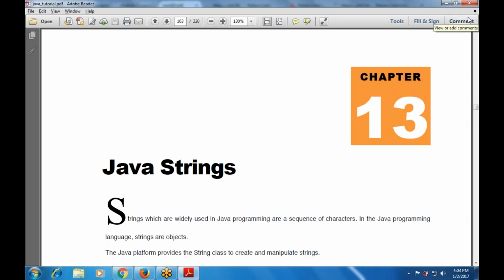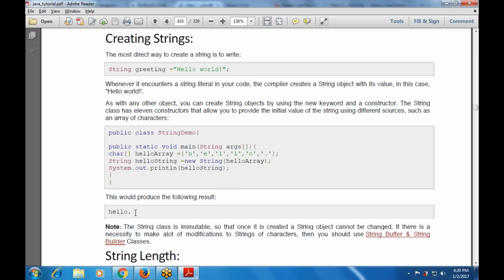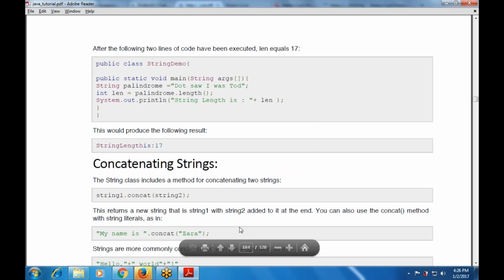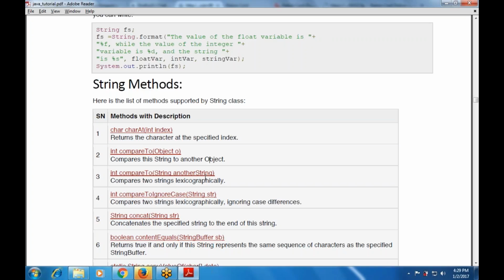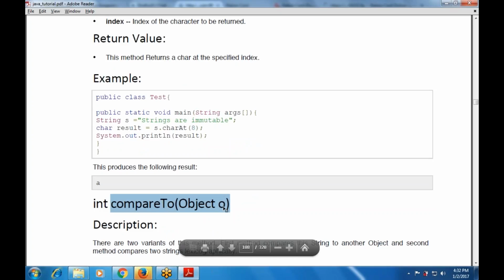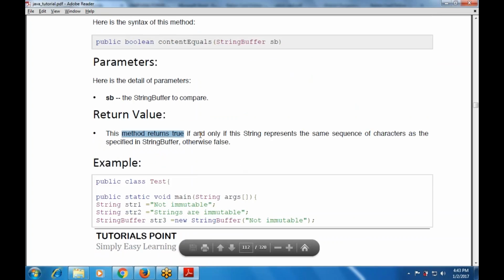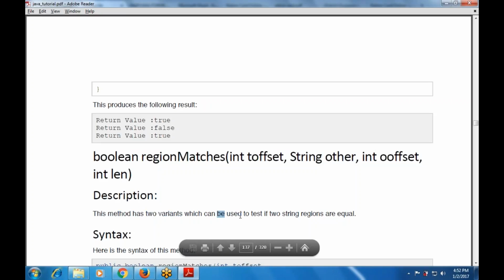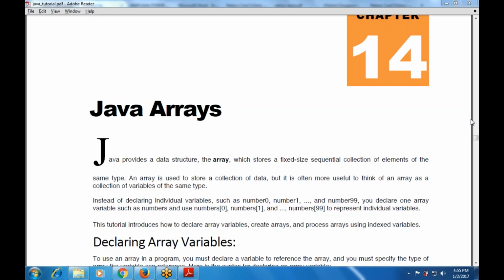Revision-Programming in JAVA - Java Strings